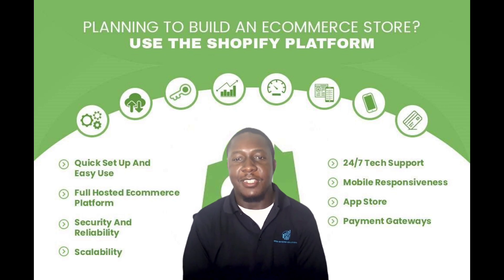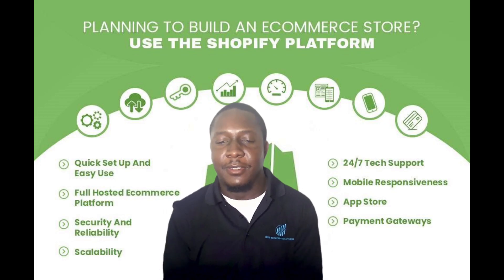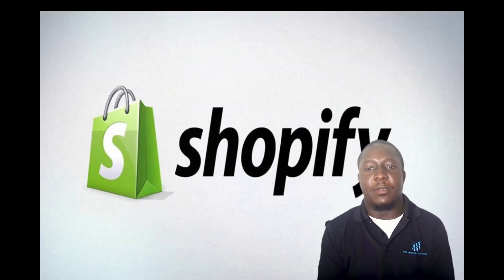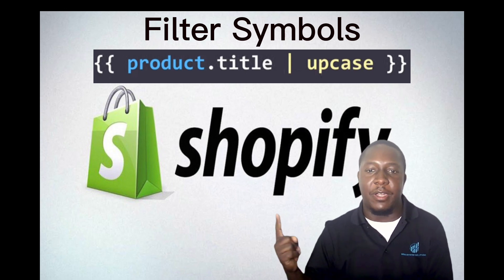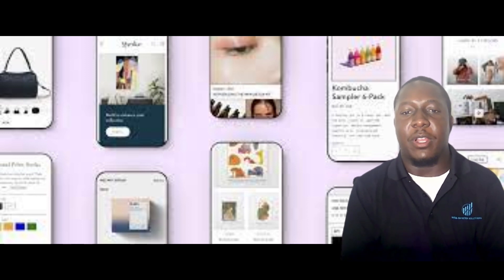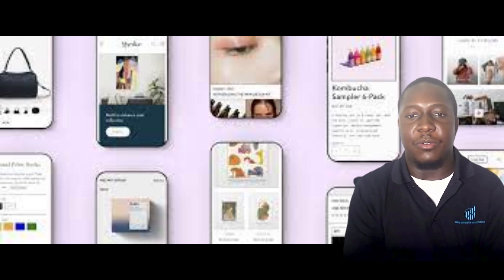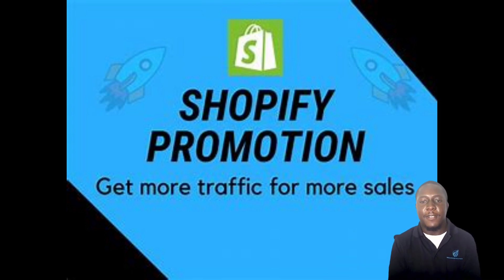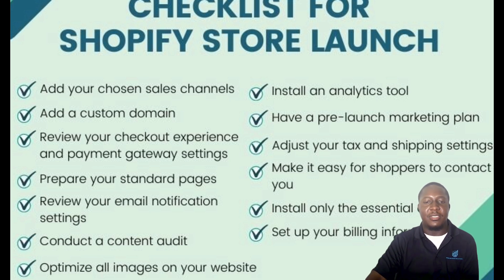How To Create Shopify Store And The Secret Sauce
If you want to build an online store, Shopify might be your ticket. Their templates are high-quality and user-friendly, their hosting is rich, unlimited bandwidth and data transfers make it blazingly fast,  Discover five reasons you should use Shopify as your eCommerce platform and see how they work magic with The Secret Sauce in this free video.